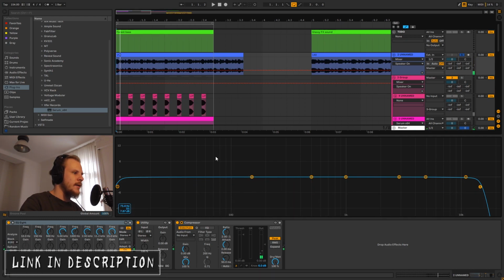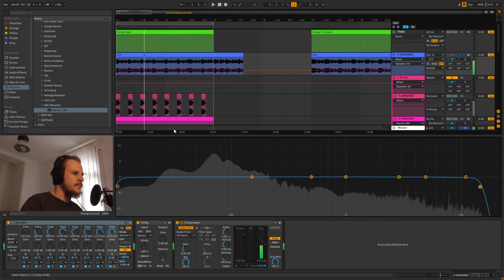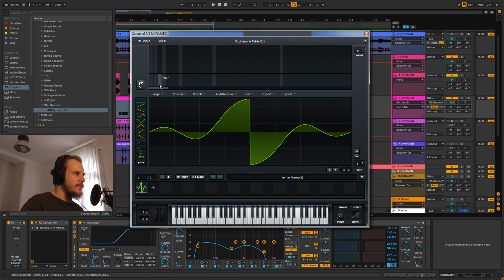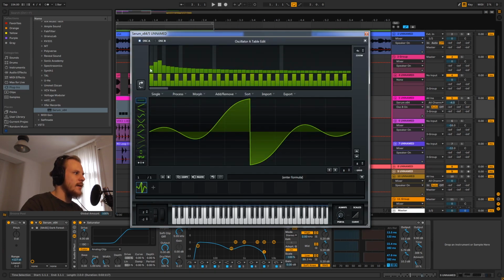How to make Dark Forest Basses in Serum (Psytrance Tutorial)